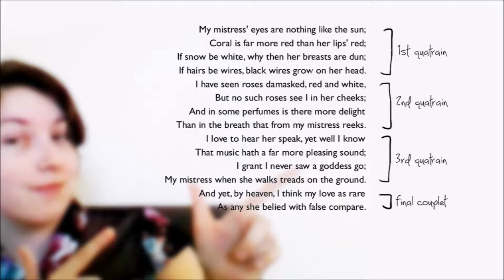How to Write a Shakespearean Sonnet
This is based on a presentation I did for class last year. I'm not the best verbal communicator, but I've written a ton of sonnets and helped other people learn to write them before. Hopefully this is helpful!